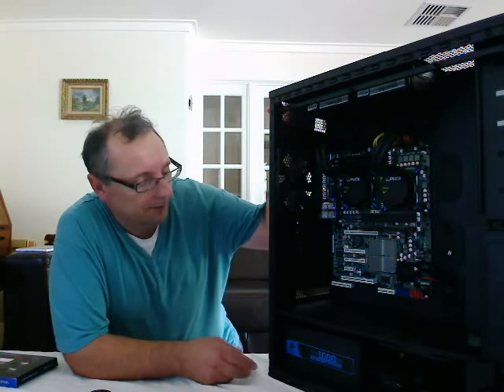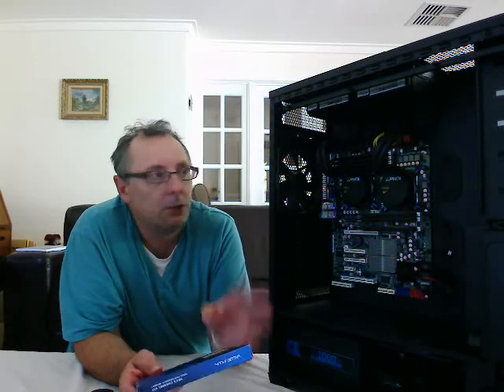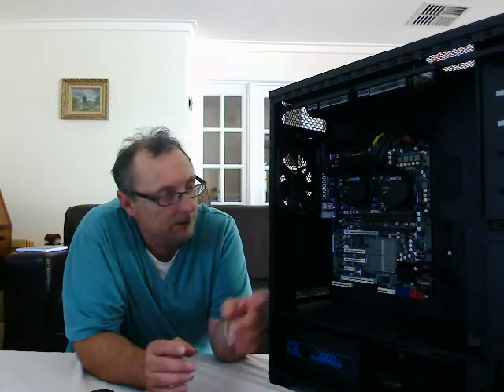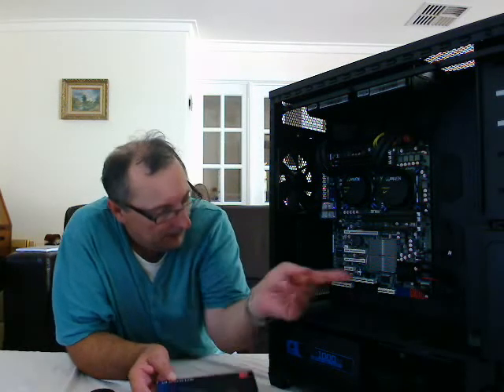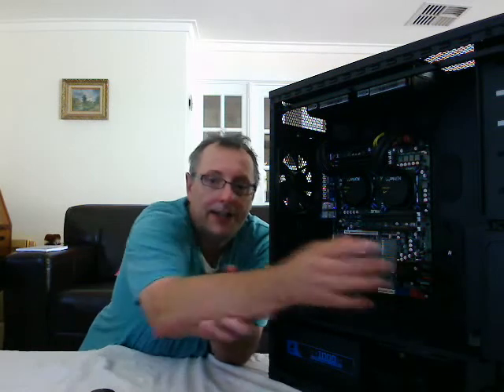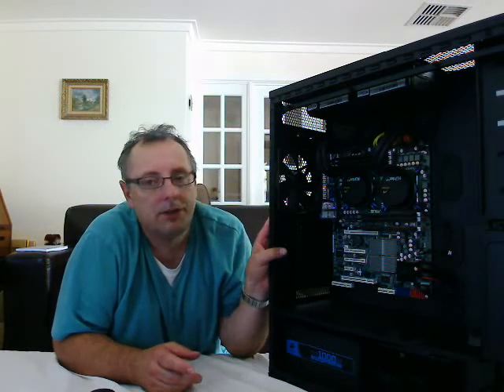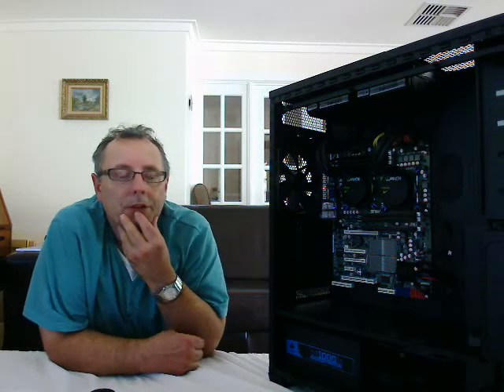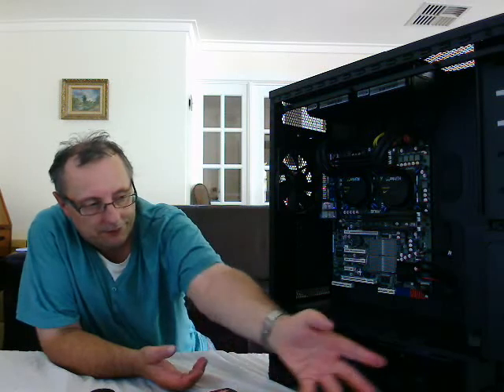Building A Small Business Server - Part 9-9